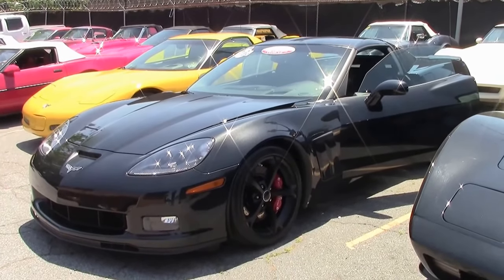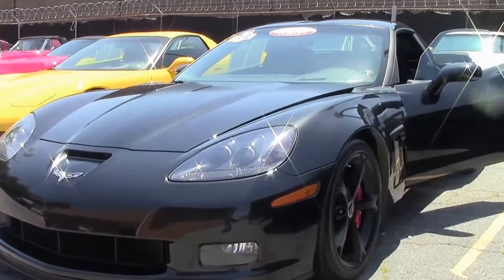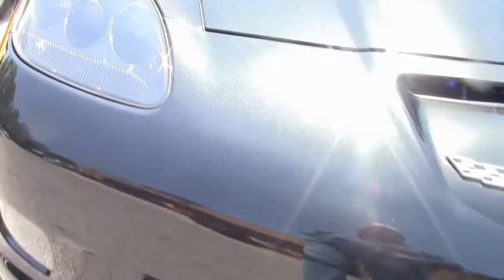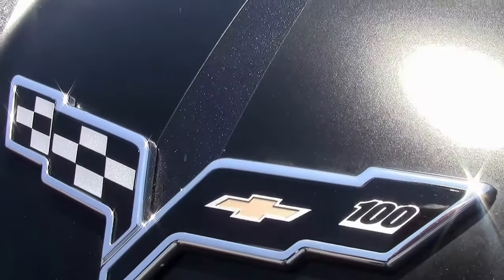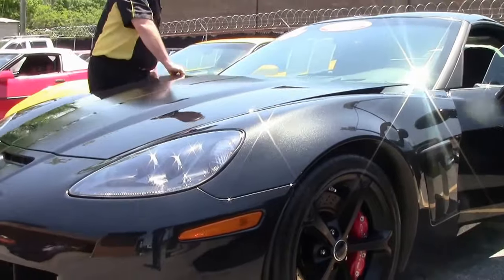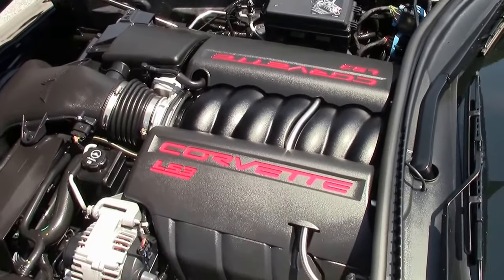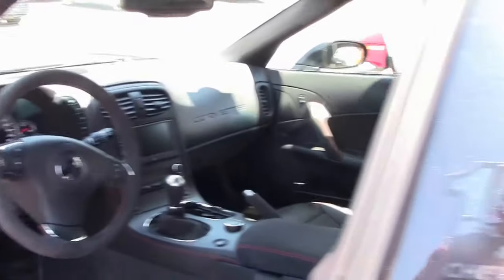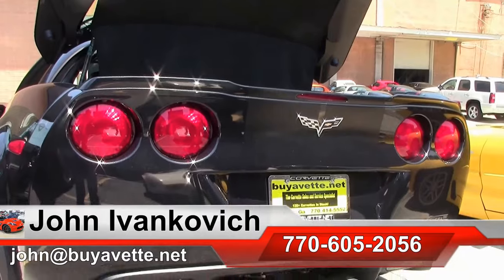2012 Corvette Grand Sport Centennial Edition 3LT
2012 Corvette Grand Sport Centennial Edition 3LT For Sale

Carbon Flash exterior, Ebony interior. 436hp LS3 engine, 6 speed manual transmission, posi rear-end. Factory features include the $5,995 3LT Preferred Equipment Group (Heads Up Display, tilt-n-tele, memory package, Bluetooth package, dual power heated sport seats, universal garage door transmitter, Bose CD/XM/MP3 stereo with Navigation, steering wheel controls, and center console-mounted USB and auxiliary inputs), $4,950 Centennial Edition package (Carbon Flash exterior, Ebony interior with Red stitching and microfiber suede accents in seats, steering wheel, shifter, parking brake, center console lid, and door panel armrests, aluminum accelerator and dead pedals, rubberized center console coating, Red brake calipers, Satin Black wheels, specific front and rear badges and sail panel decals, ZR1 style rear spoiler, Satin Black stripes, F55 Magnetic Selective Ride Control), Grand Sport package (Z06 sized wheels, tires, and brakes, wider fenders and quarter panels, Z06 style rear spoiler and front splitter, Z06 style front bumper, rear differential cooler, specific gear ratios, dry-sump oiling system), Dual Mode Exhaust, side airbags, OnStar, HID headlights, keyless entry and start, electric rear hatch pull-down, fog lamps, dual zone electronic climate control, power windows, power locks, power steering, power brakes, power mirrors, cruise control, ABS, traction control, Active Handling. Coming with clean one owner Carfax, LOADED with factory options, and showing just 1,247 miles, this 2012 Corvette Grand Sport Centennial Edition is in OUTSTANDING condition both inside and out! This car's paint is vg, with a brilliant shine. Factory painted wheels are exc, and correct Goodyear Eagle F1 Supercar G2 EMT runflat tires show an average of 7/32nds tread depth remaining. The interior of this 2012 Corvette Grand Sport Centennial Edition shows vg-exc factory leather/suede seats and steering wheel, and exc door panels and center console. This car features a corrosion-free subrame, is completely factory stock, has been fully serviced, and all instrument gauges, lights, turn signals, brakes, engine, transmission and rear-end are all in good operating condition. Please do not assume that this is an average condition Corvette, as Buyavette specializes in "hand-picked Corvettes" that are loaded with expensive factory options. All of our Certified Corvettes are way above average condition for the miles. In addition, they are all fully serviced. Consider that sellers rarely spend money getting full service before offering their car for sale. Dealers typically only wash the car before offering it for sale. We however adhere to strict quality control standards when purchasing, as well as inspections and service. All Certified Corvettes are fully serviced and ready to enjoy. 1K Miles.